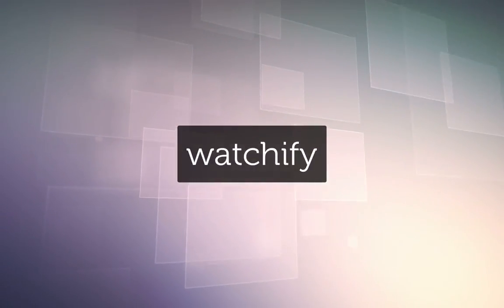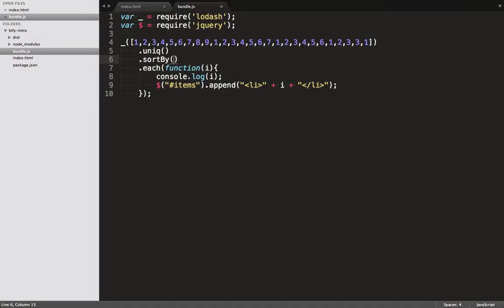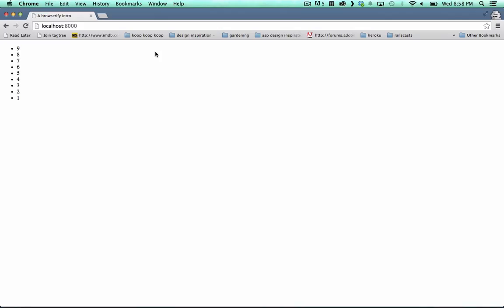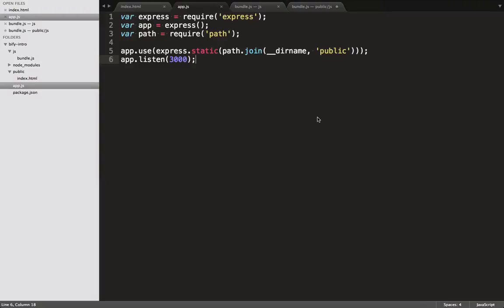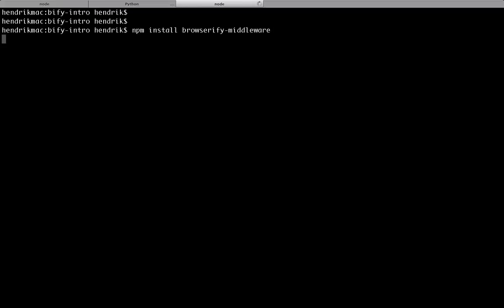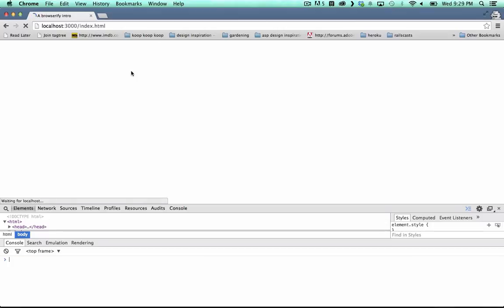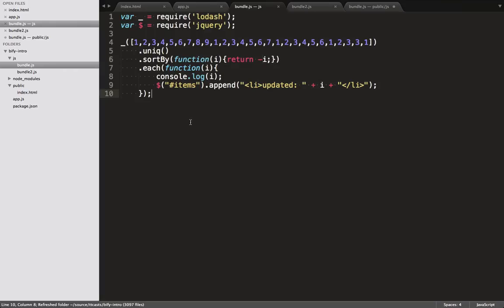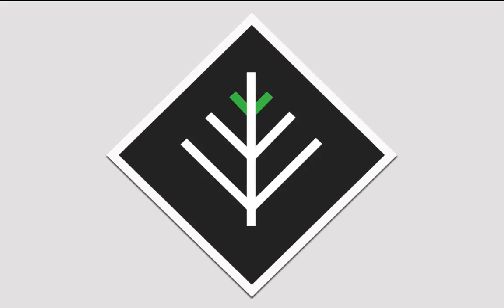browserify: Automating browserify compilation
This screencast shows you how to introduce browserify to your compilation process in order to use npm modules in your client side web app.